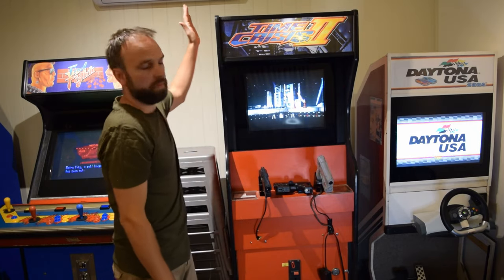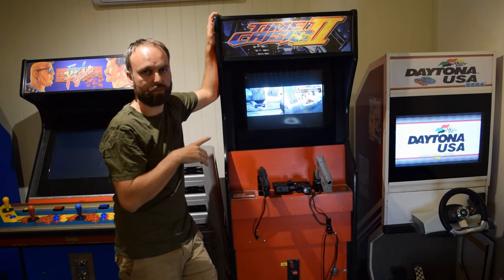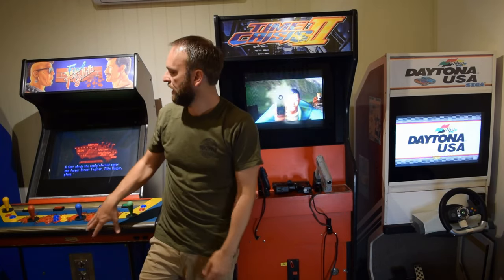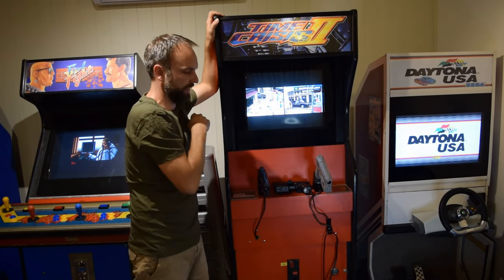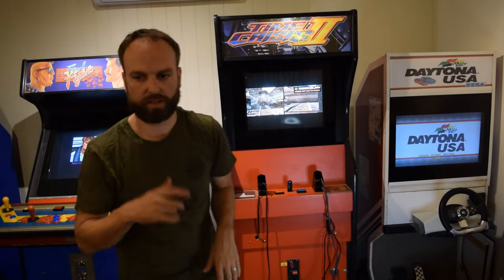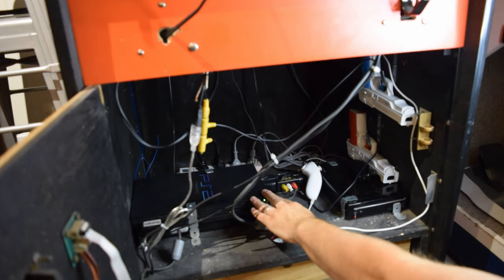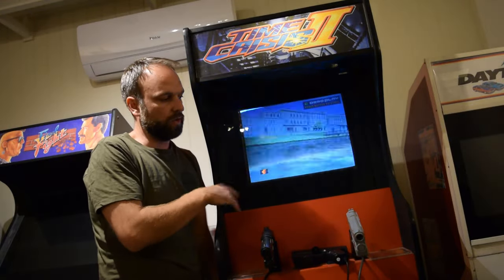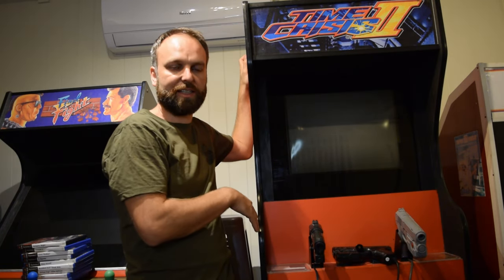Light Gun Shooter ARCADE SHOWCASE Part 1 of 3 - Hardware Overview - Time Crisis II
Welcome to an ARCADE SHOWCASE video from The Gameroom!
Part 1 of 3: Hardware Overview

In this video we go over the hardware that makes up the Time Crisis II arcade machine in The Gameroom collection.
The machine plays PlayStation 1 and 2, and Nintendo Wii light gun games.
It also comes equipped with a custom foot pedal.

The Gameroom
Home of videogame, vinyl records, music, and tech pickups and reviews. Based in the Gold Coast, Queensland, Australia.